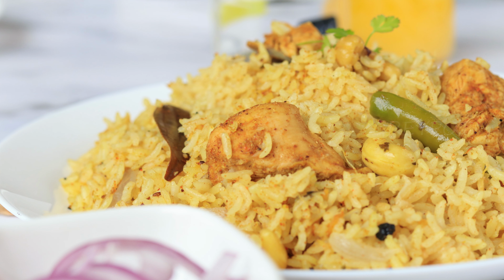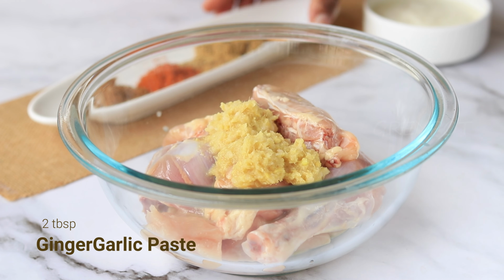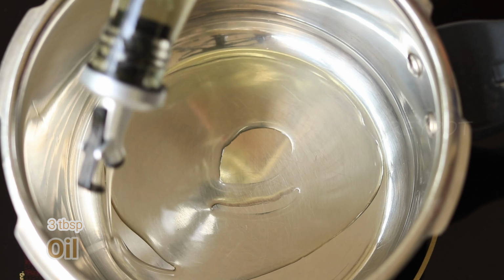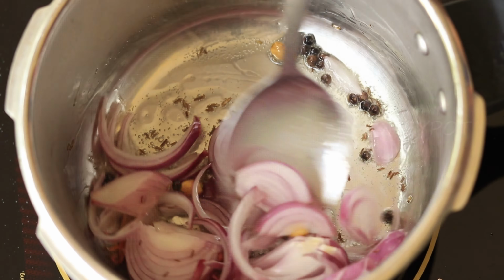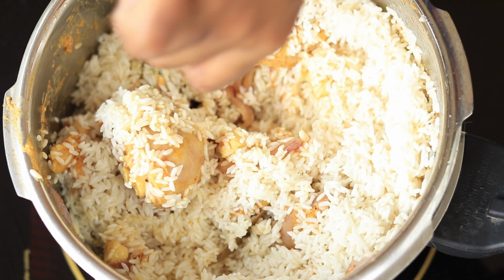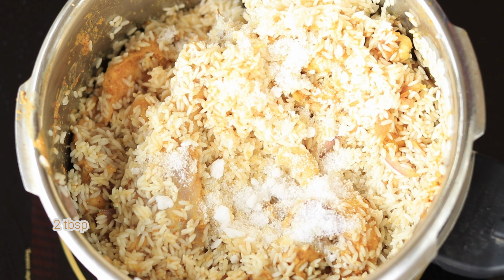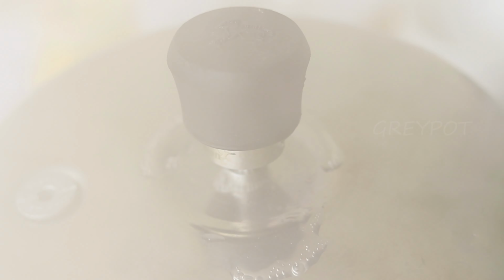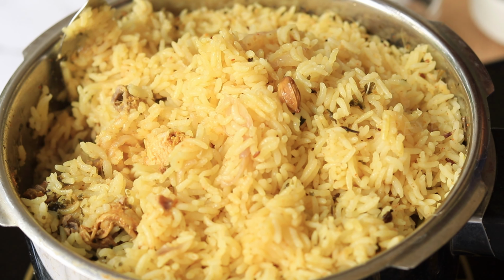Easy Chicken Biryani | Simple Pressure Cooker Chicken Biriyani | Quick Instant Pot Biryani Recipe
Biryani is one of the most amazing royal delicacies that the Persians brought to Indian. Biryani is a rice and meat dish with a variety of spices served in layers of meat and rice. A pressure cooker simplifies the process and reduces the cooking time in half while preserving the tastes you'd get from a restaurant.

Only use the highest quality ingredients when making biryani. The flavors of chicken biryani are enhanced by the use of high-quality rice, whole spices, spice powders, chicken, and ghee. The pressure cooker chicken biryani is a quick and easy meal to prepare by following this recipe video.

Today in GreyPot, I'll show you how to make a quick one-pot delicious chicken biryani in a pressure cooker or an instant pot.

►Ingredients
Chicken - 1/2 kg
Salt
Yogurt - 1/4 cup
Whole Spices - Cinnamon, cloves, cardamom, Bayleaf, Pepper, Maze
Water - 3 cups
Onion - 2

►Method
1. Wash the rice and soak for 10-15 minutes.
2. Marinate the chicken with spices and yogurt, then cover this and keep it aside for an hour.
3. Place the pressure cooker pan over medium heat and pour in the oil, ghee, and add onions.
4. Once the onion is sauteed and turns slightly brown, add chicken, rice, water with salt, and mix.
5. Now add green chilly and mint leaves.
6. Cover the pressure cooker with its lid and cook till the first whistle blows.
7. Remove the cooker from the hot burner and open the lid after the pressure releases naturally.

Serve this pressure cooker chicken biryani with yogurt and your favorite salad.

Try making this quick pressure cooker chicken biryani at home by following this recipe video, and let me know your valuable thoughts in the comments section below; I'm always delighted to hear from you.

Don't forget to tag me on Instagram as well! Thank you, and enjoy!